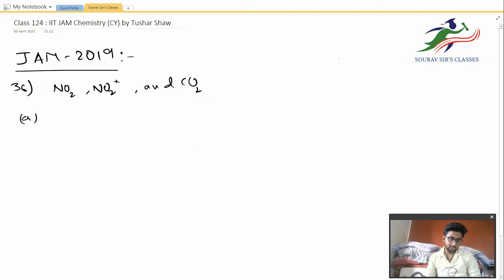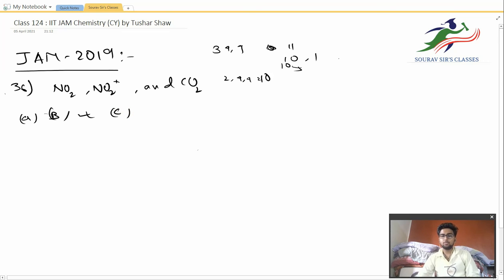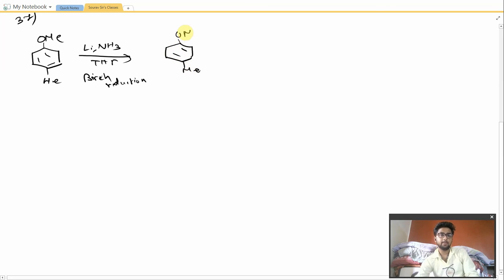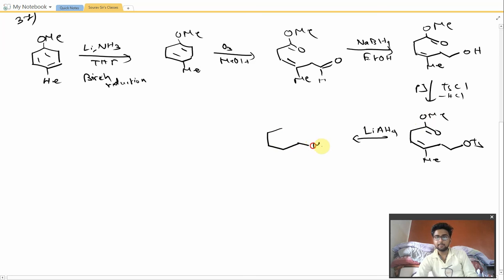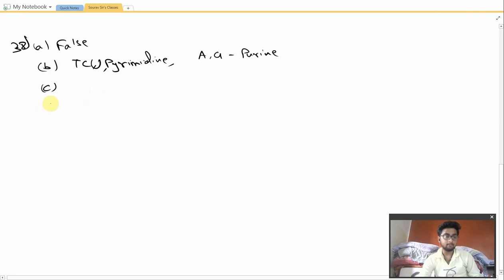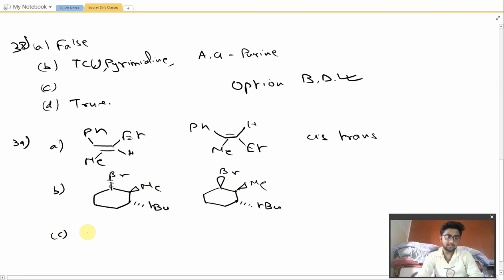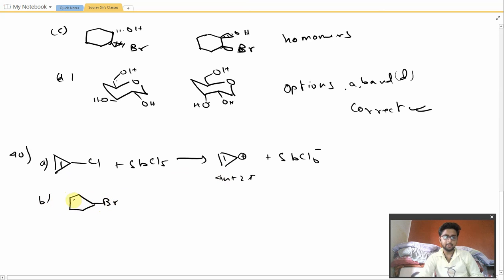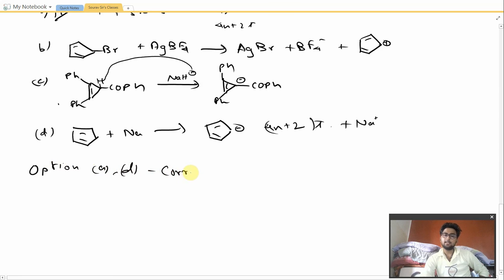IIT JAM CHEMISTRY DETAILED SOLUTIONS || 2019 JAM PAPER COMPLETE SOLUTIONS || YEAR - 2019 | PART - 8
PART - 8 || IIT JAM  CHEMISTRY PAPER 2019 || IIT JAM || SPECIAL SHORTCUT TRICKS || COMPLETE  DETAILED  SOLUTIONS | | JAM 2019